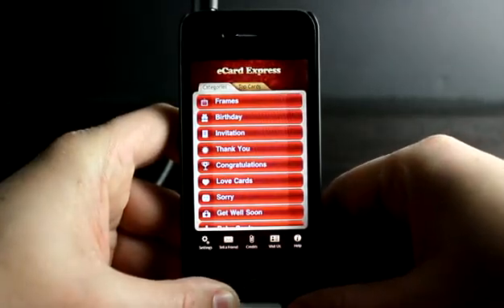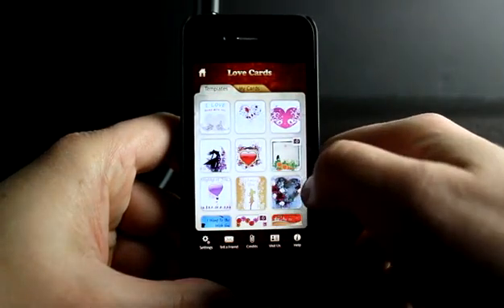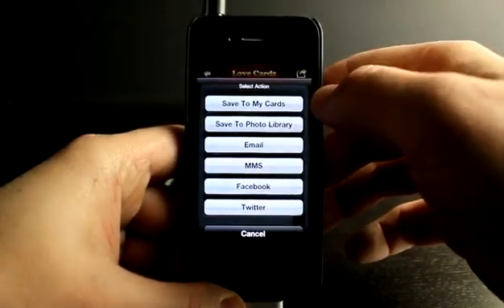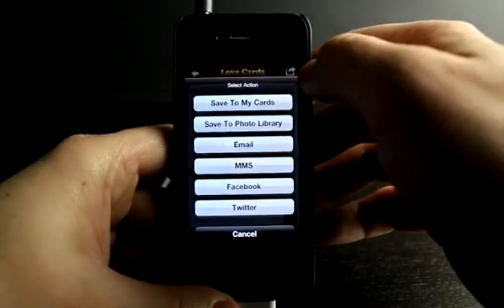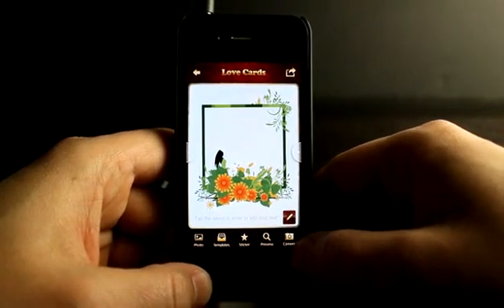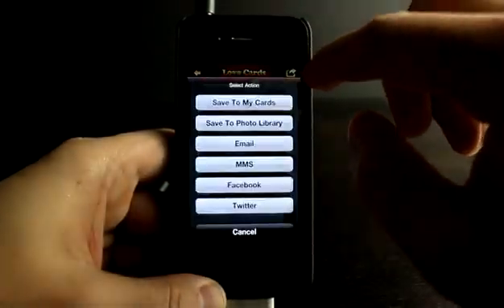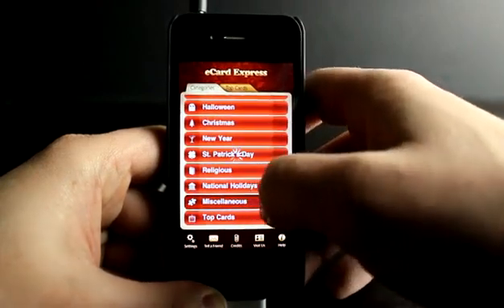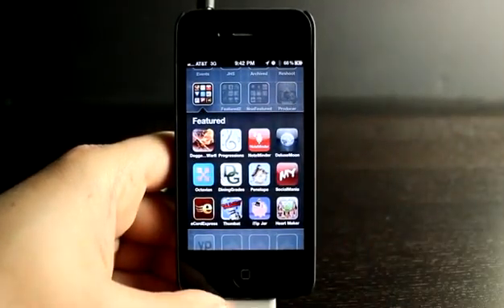eCard Express iPhone Application Review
eCard Express iPhone, iPod, and iPad application -- customize and send your greeting cards and photo frame cards to your friends and family, business partners and customers. Create your own ecards library and share them via email, MMS, Faceboon and Twitter.